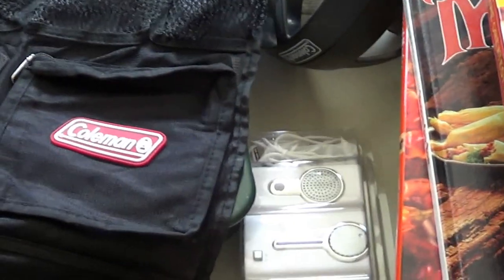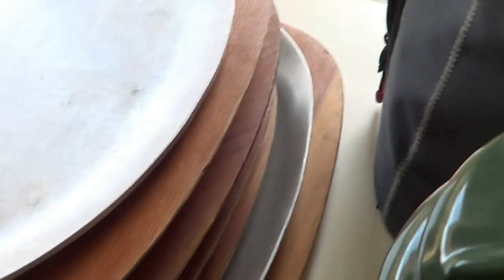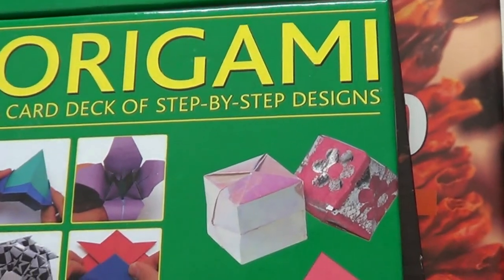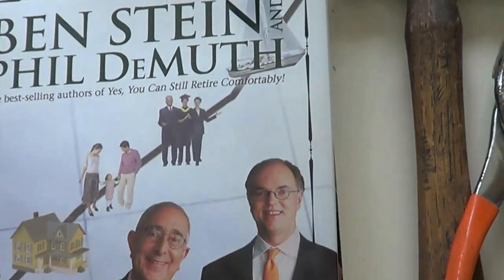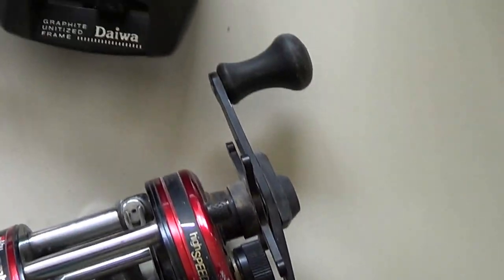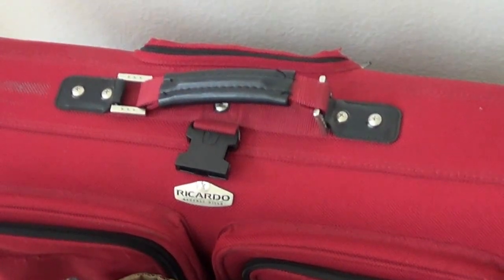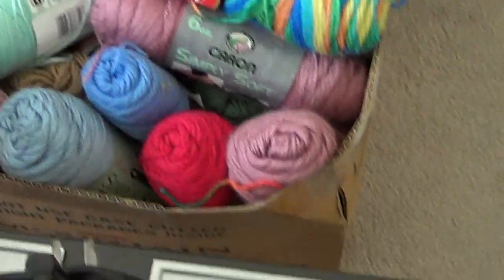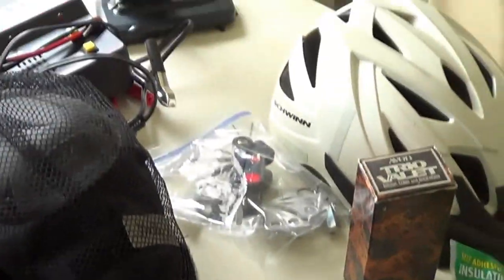Garage Sale Finds #20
I found a few good items for resale and a couple of items for my own personal use.